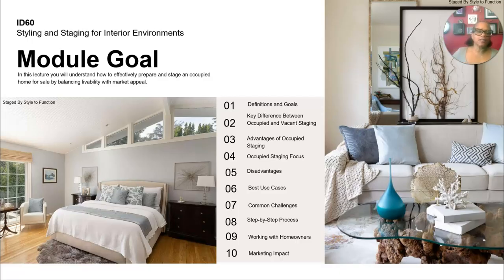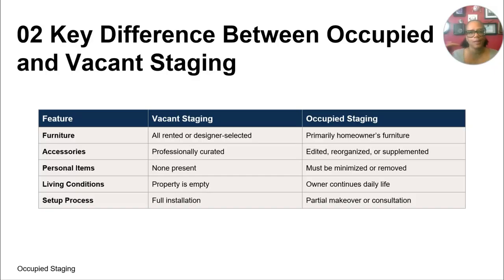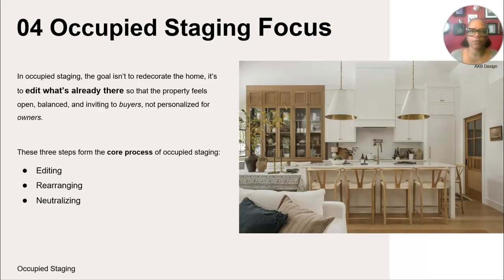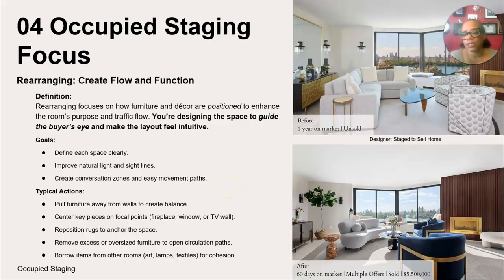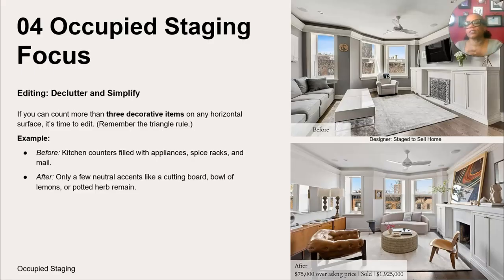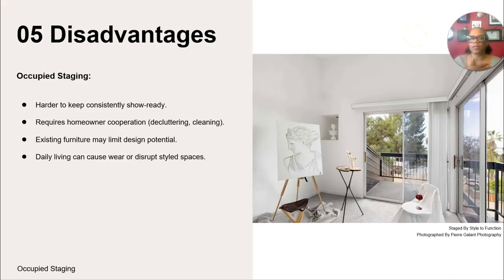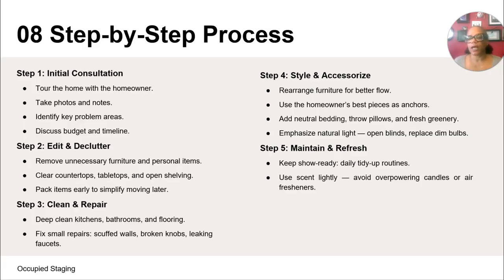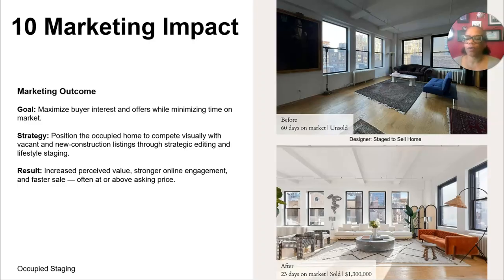Lecture 11 Occupied